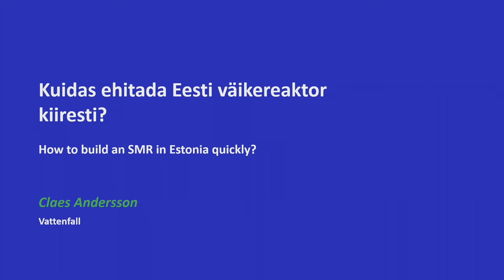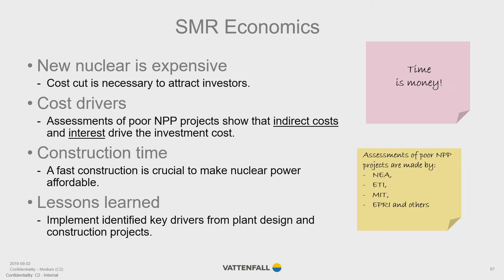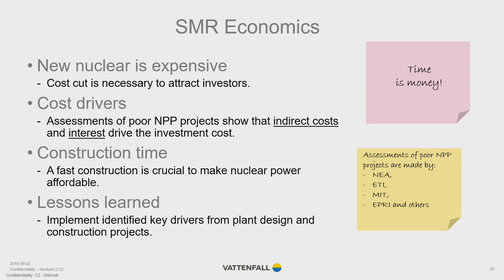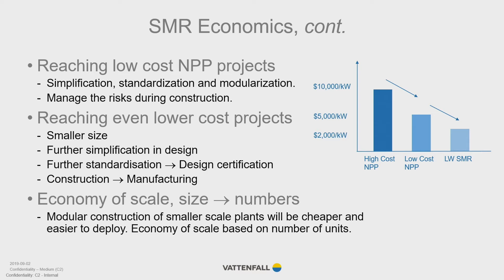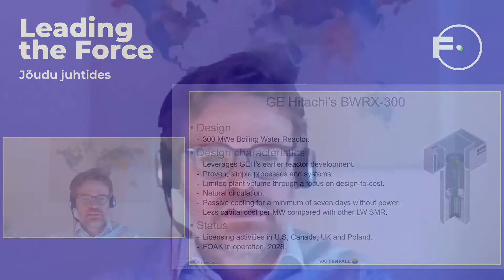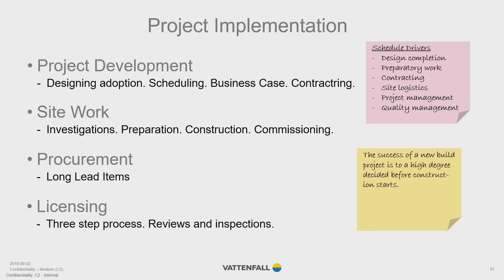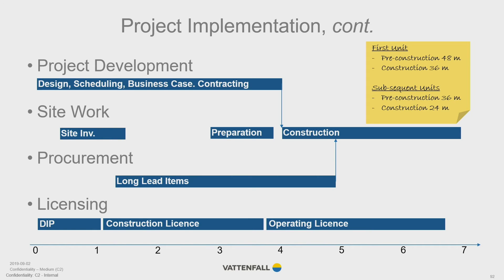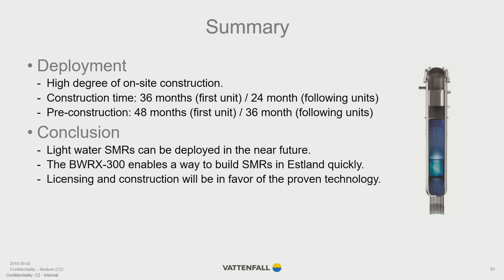Leading the Force 2021 - Claes Andersson